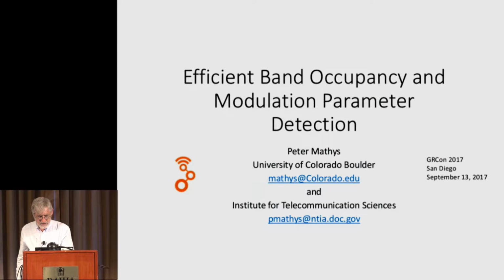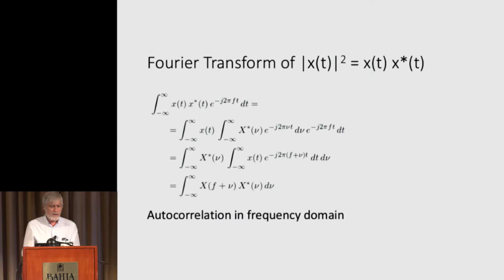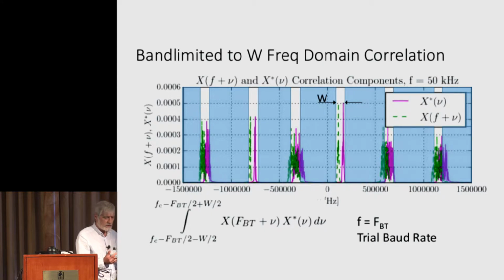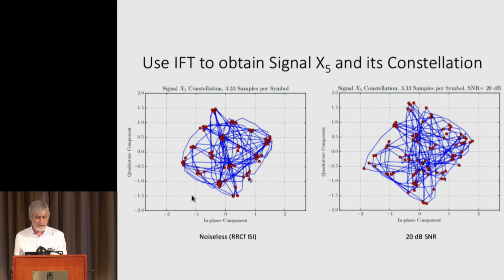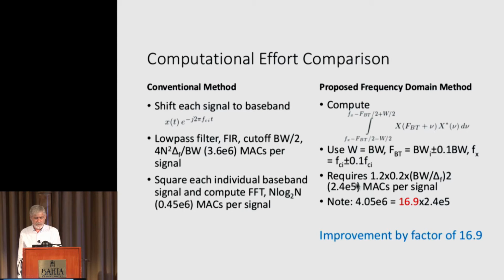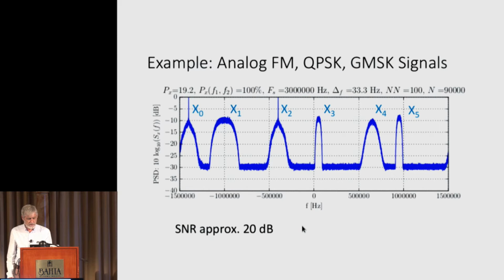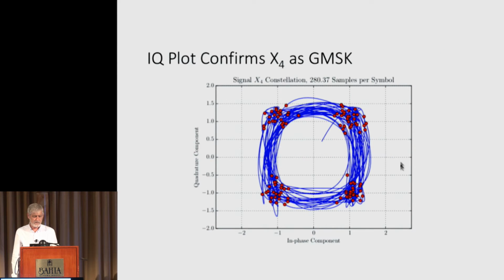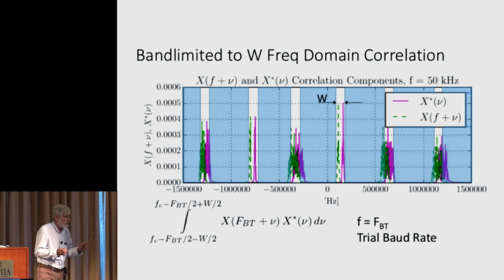GRCon17 - Efficient Band Occupancy and Modulation Parameter Detection - Peter Mathys